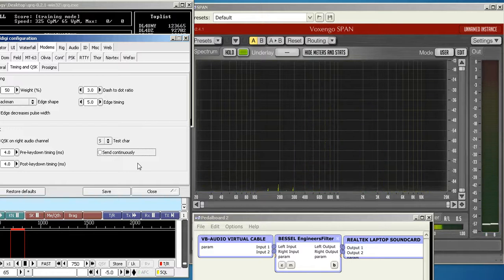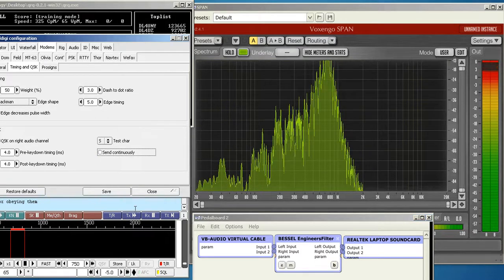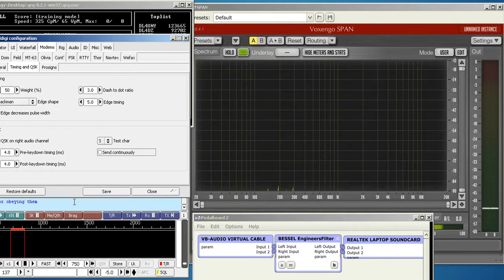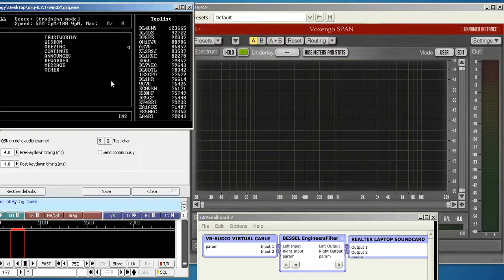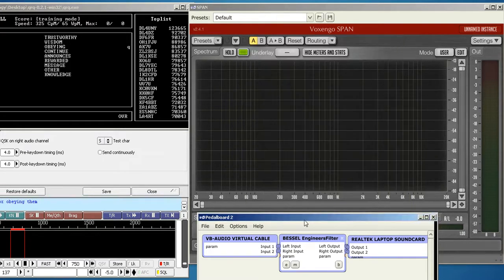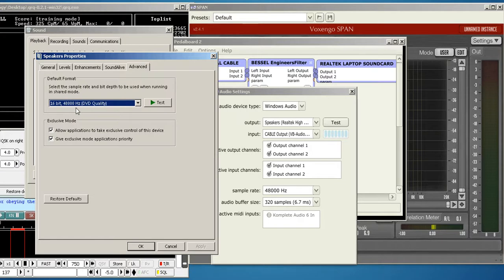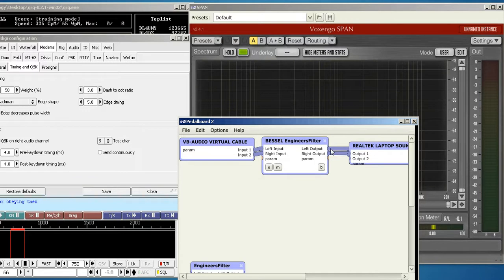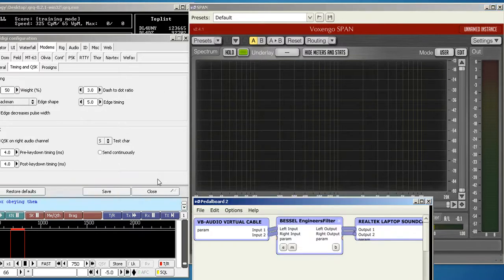QRQ CW - methods to improve copy - improve audio quality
This video will demonstrate some unique challenges and solutions,  when listening to high speed qrq cw morse code audio on your computer.  Free software is used to help filter out the loud high bandwidth edge noise,  from the rapid, percussive effect,  of high speed cw.

NOTE: you will hear the audio demonstrations on this video best when listening with headphones instead of speakers.

The links mentioned in the video are below:
1.  Download PEDALBOARD2 VST HOST
2.  Download the ENGINEERS FILTER VST PLUGIN
3.  Download the VB-AUDIO VIRTUAL CABLE
4.  FLdigi
5.  article about using FABAIN's QRQ PROGRAM
6.  article about using MIXXX for advanced qrq cw training

NOTE: - set your default playback sound card, in your WINDOWS SOUND PROPERTIES, Playback TAB,  to the name of your own 'VIRTUAL AUDIO DEVICE'.  In this example, that would be the VB-AUDIO VIRTUAL CABLE,  Also,  set the playback audio device for any cw audio player app you are using to listen to qrq morse code,  to use the same Virtual AUDIO DEVICE name that would be listed in your players drop down menu selection for which sound card to use when playing an audio file.